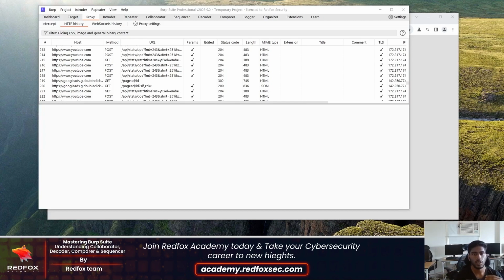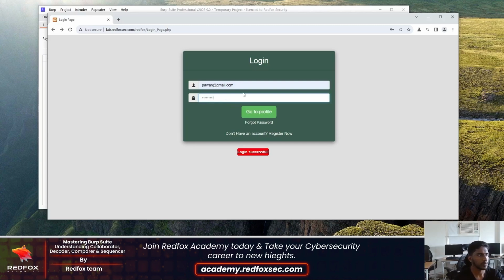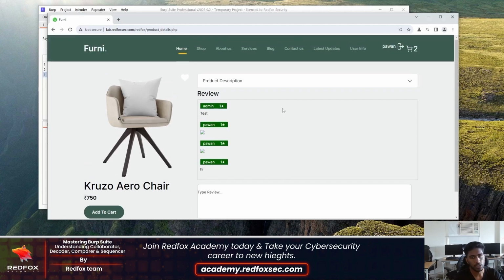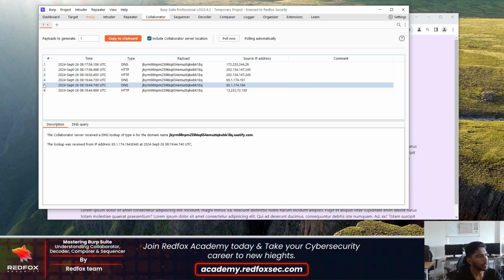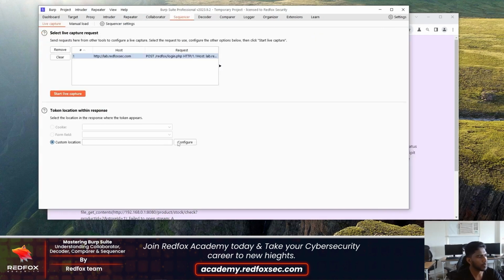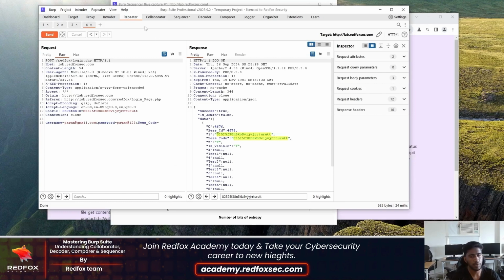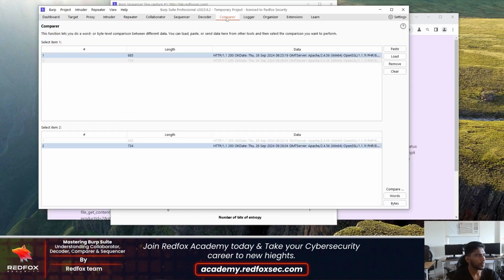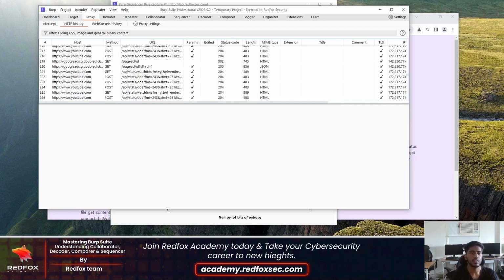The Surprising Truth About Burp Suite’s Collaborator Nobody Tells You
*Think you know Burp Suite? Think again.*

In this comprehensive tutorial, we dive into Burp Suite’s most underrated tools—features that can significantly improve your ability to discover and exploit security flaws. Whether you're new to penetration testing or refining your skills, this video gives you the practical edge.

*1. Collaborator* – Uncover how Burp Collaborator detects out-of-band vulnerabilities that often go unnoticed.
*2. Decoder* – Quickly decode, encode, and transform data to analyze payloads and responses efficiently.
*3. Comparer* – Spot critical differences in requests and responses that could reveal security flaws.
*4. Sequencer* – Analyze the randomness of tokens and session IDs to evaluate their strength and predictability.

Whether you’re a beginner or looking to enhance your penetration testing skills, this video provides practical insights and demonstrations to help you master these essential tools.

*Ready to start or grow your cybersecurity career?*